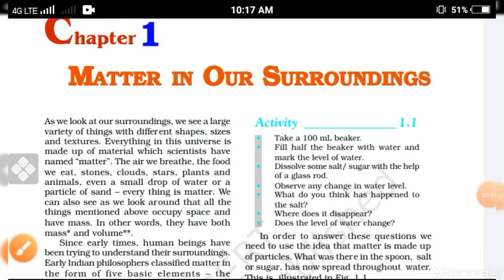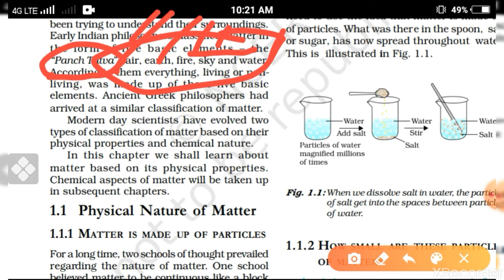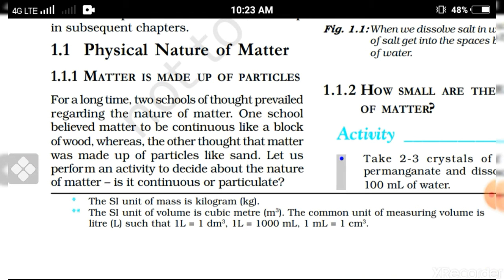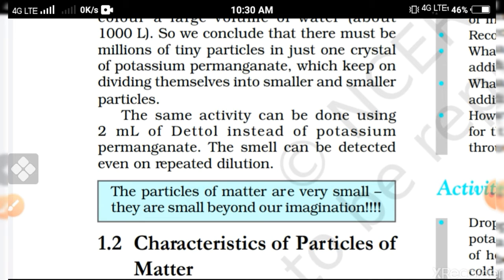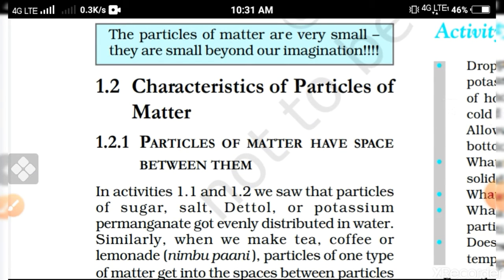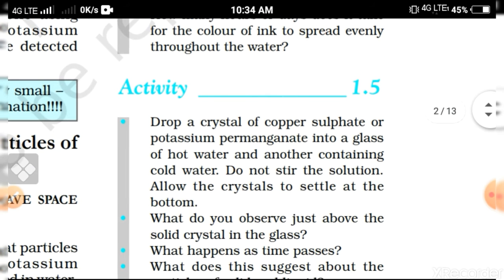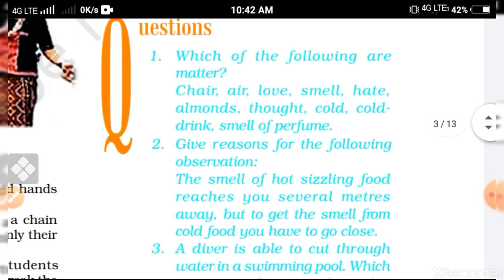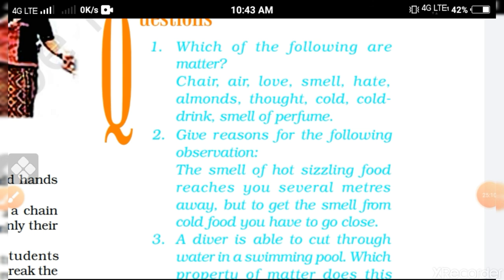CBSE, Class 9th chemistry chap-1(Matter in our surroundings). Lecture -1